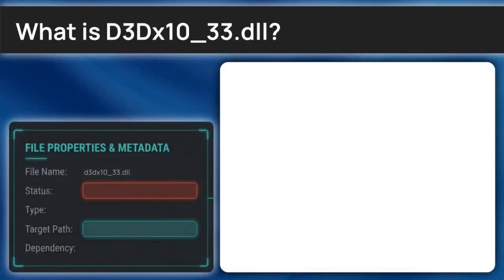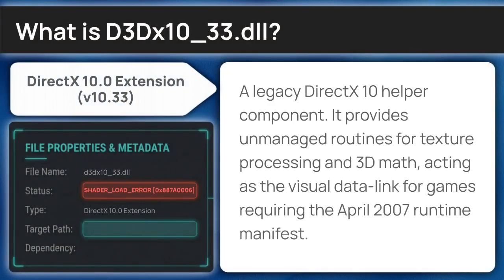Fix d3dx10_33.dll Error!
D3dx10_33.dll: Best Methods to Fix Common Missing or Corrupt DLL Errors in DirectX End-User Runtime.

You’re seeing this DLL error because D3dx10_33.dll is missing, corrupted, or not being detected by Windows.
D3dx10_33.dll is a modular code library utilized by DirectX End-User Runtime for shared operations. If your computer reports it as missing, the issue is typically linked to an incomplete or misconfigured software installation.

What is D3Dx10_33.dll? A legacy DirectX 10 helper component. It provides unmanaged routines for texture processing and 3D math, acting as the visual data-link for games requiring the April 2007 runtime manifest.

D3dx10_33.dll is a Graphics Rendering Library DLL that depends on the DirectX 10.0 Extension framework in DirectX End-User Runtime. I’ll walk through standard troubleshooting steps that may help restore normal operation.

▶ Today's Topic:

- Review the d3dx10_33.dll documentation
- Manual DirectX Library Sync
- Restoring missing d3dx10_33.dll files

Timestamps:

00:00 - d3dx10_33.dll Error Fix Without Downloading DLL Files
00:17 - What Does d3dx10_33.dll Do in Applications
00:39 - Reinstall DirectX for d3dx10_33.dll Fix
01:01 - Reboot Windows After Reinstalling d3dx10_33.dll
01:21 - Install DirectX June 2010 Setup for d3dx10_33.dll
01:59 - Prevent Malware When Fixing d3dx10_33.dll Error